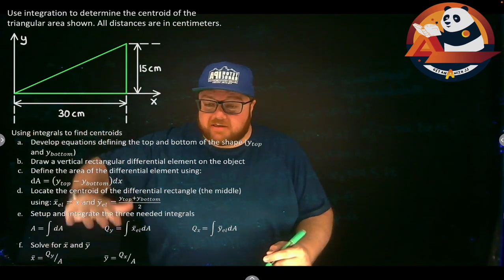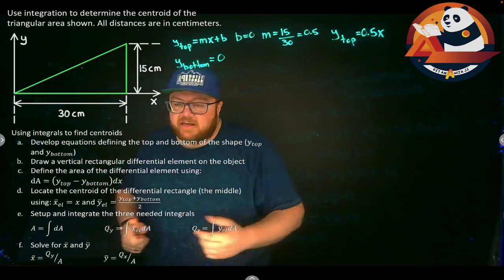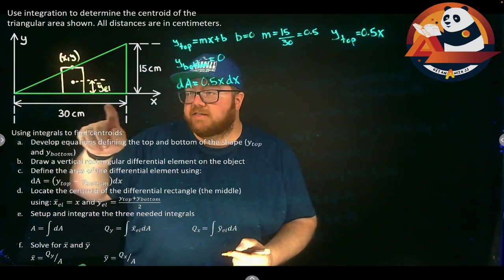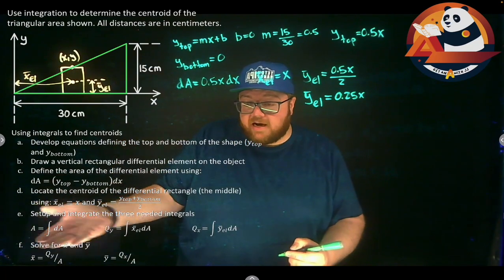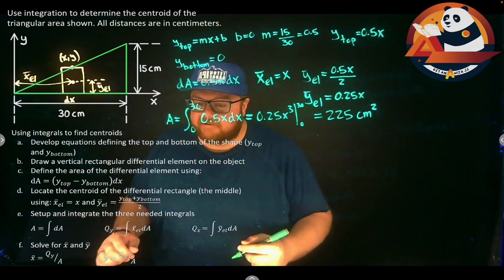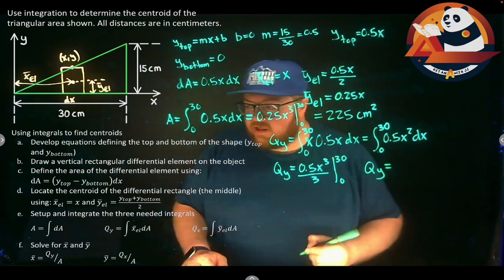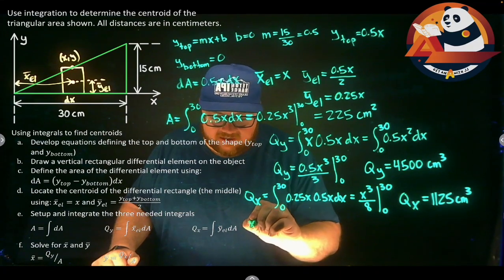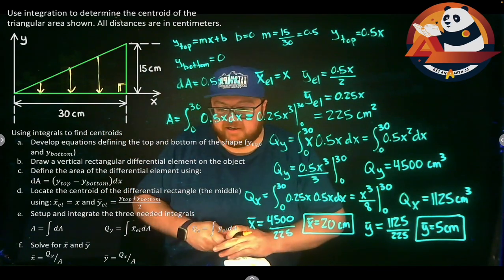Centroids by Integration Example 1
This video shows how to use integration to find the centroid of an object.